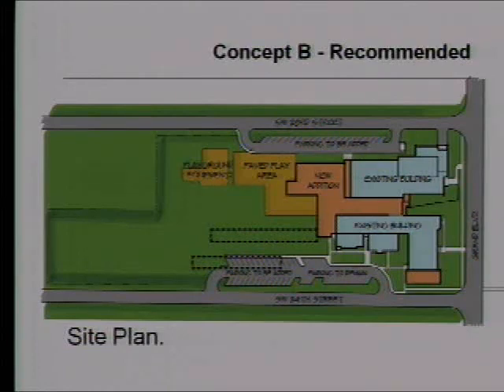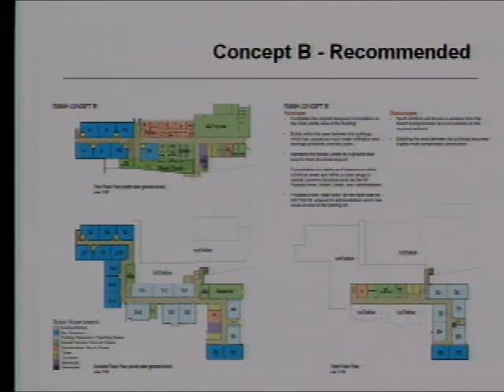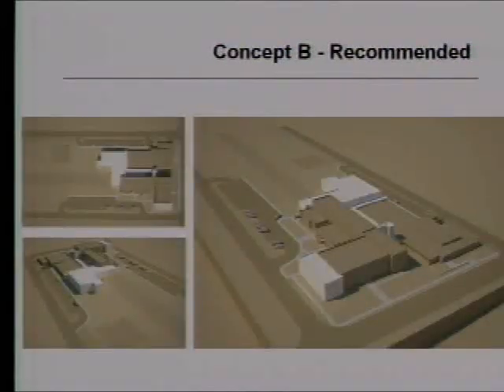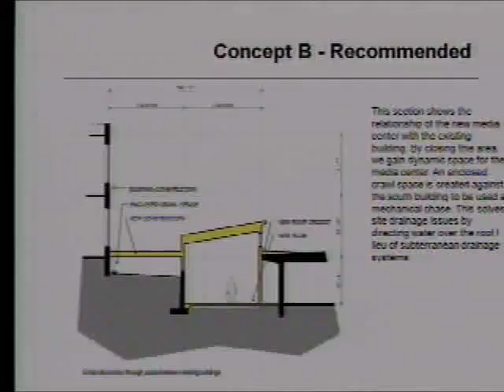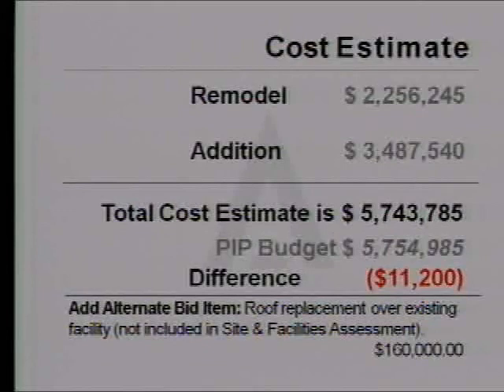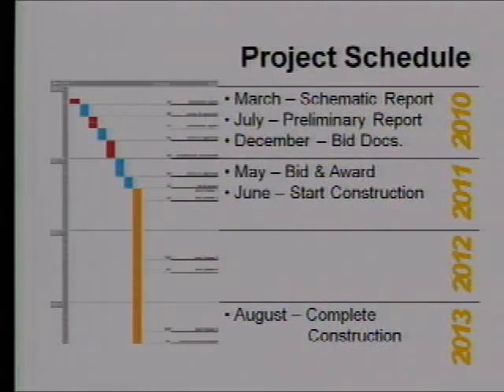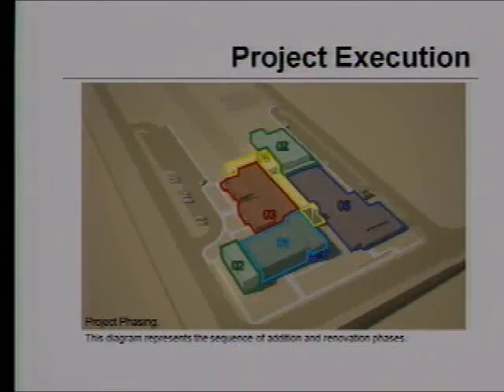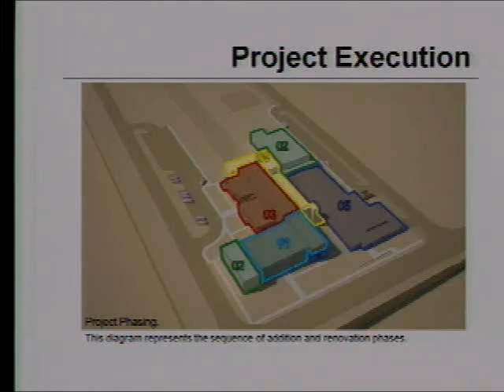OKC Metropolitan Area Public Schools Trust - 06/15/2010